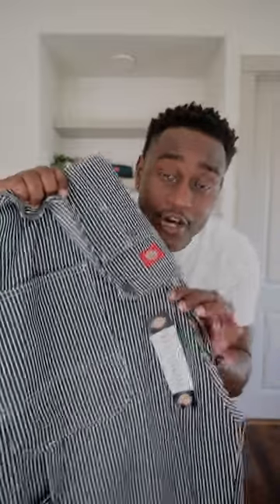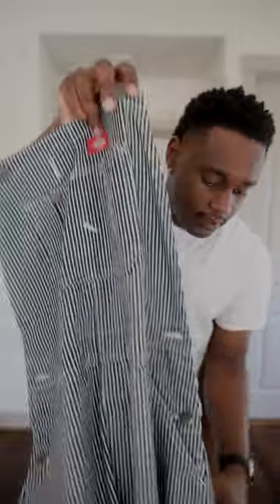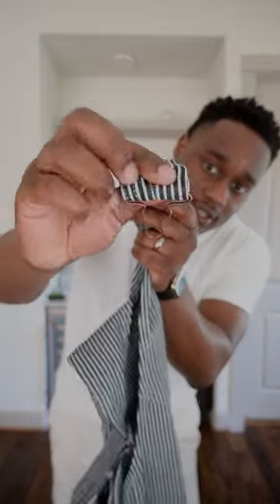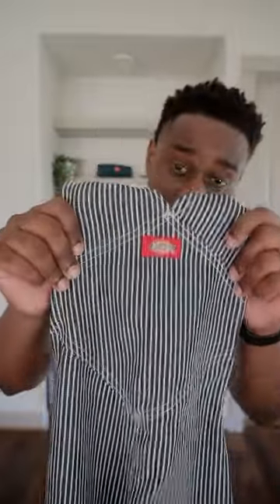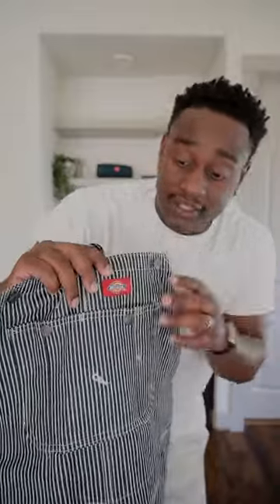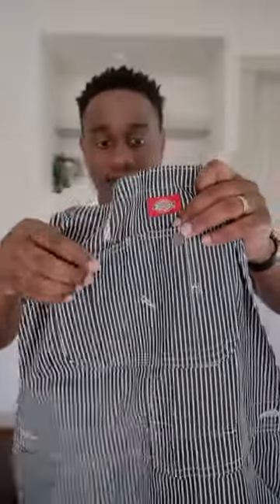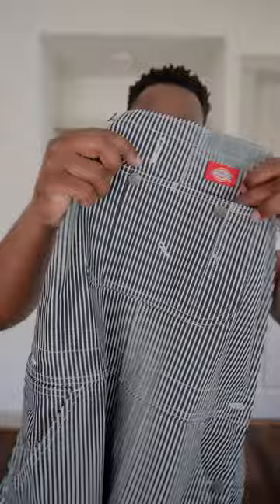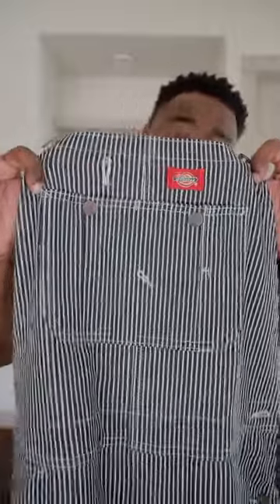Hickory Stripe Dickies Bib Overall